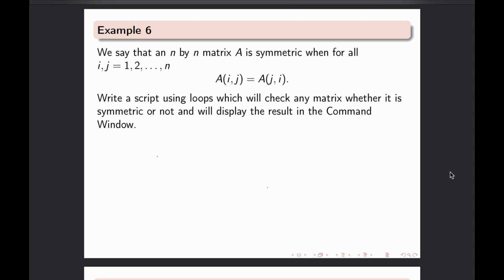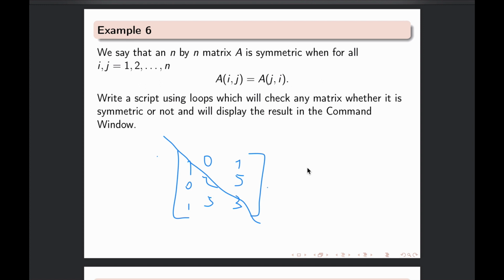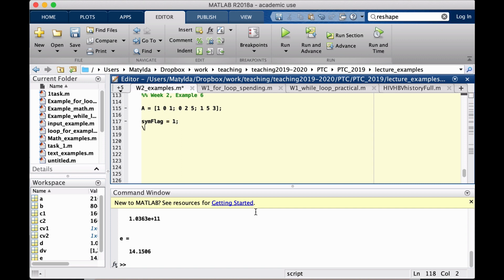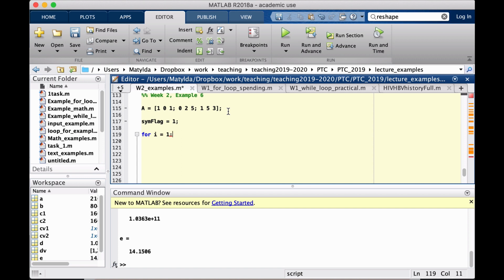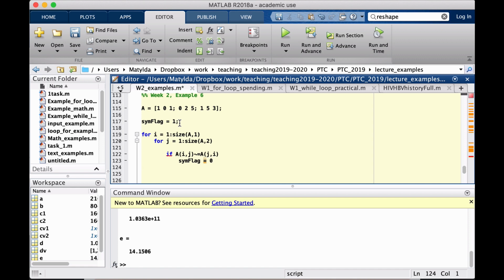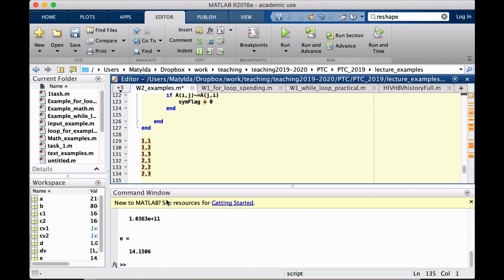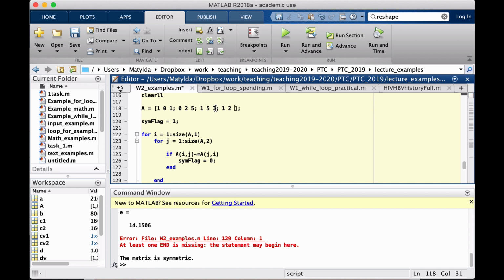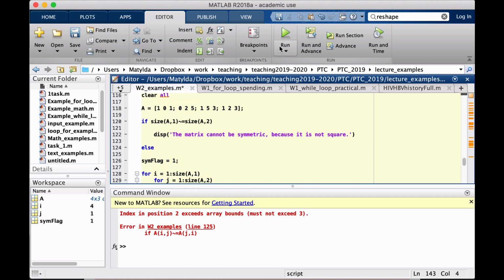Intro to MATLAB - Week 2 - Example 6: Nested loops, accessing matrix elements